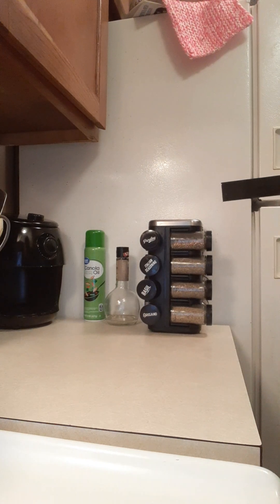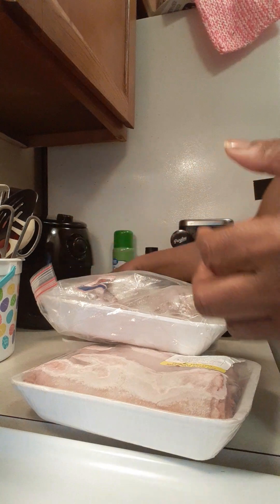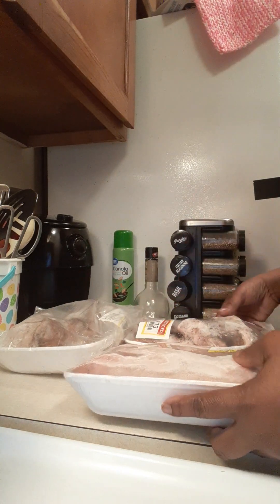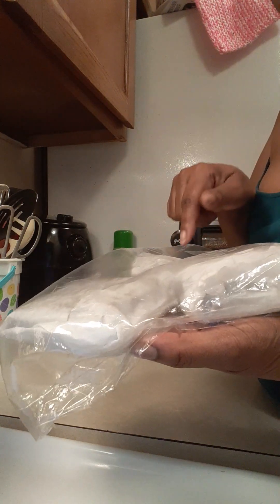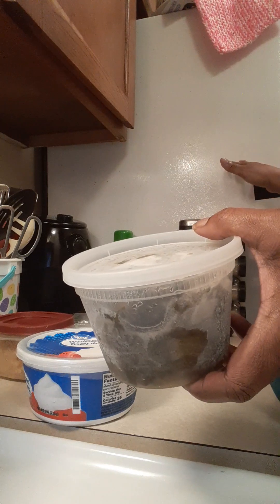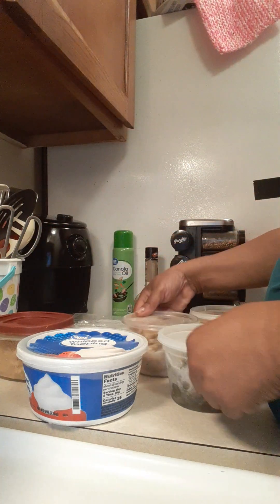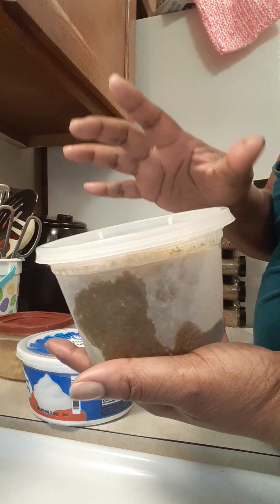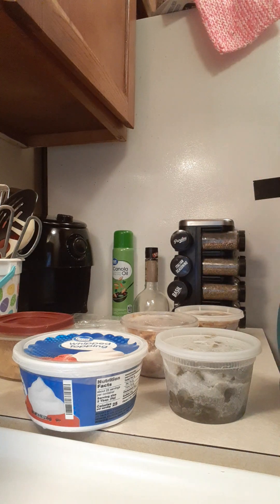January 26, 2024